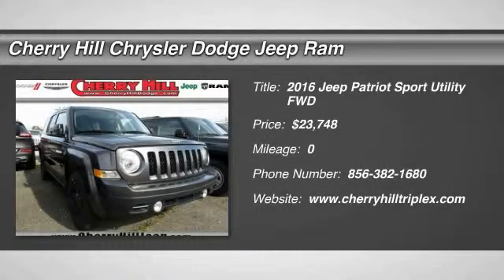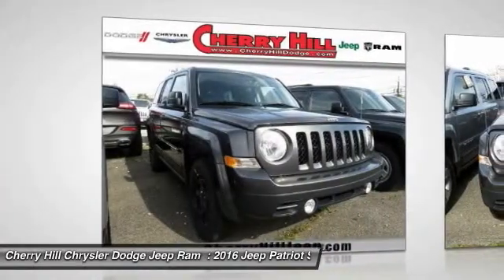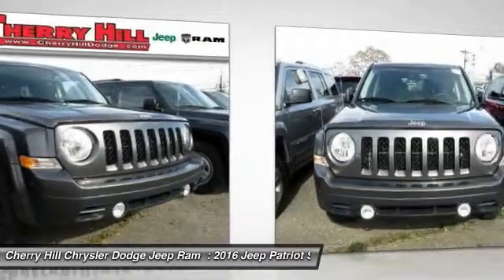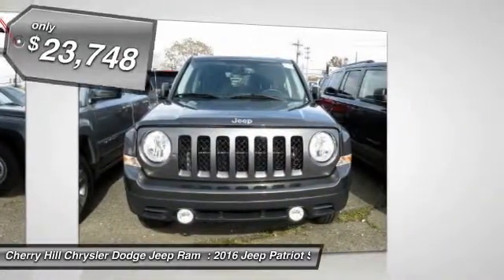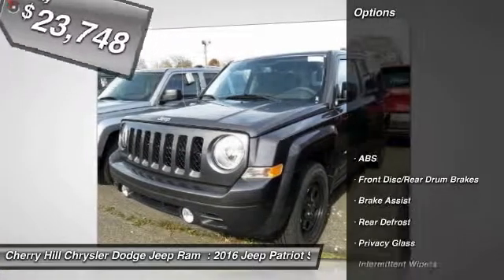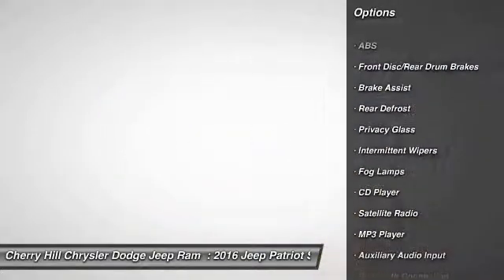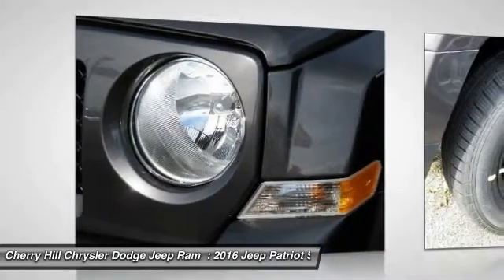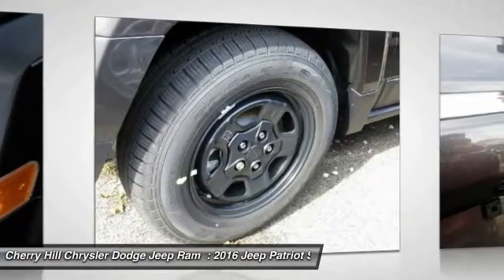2016 Jeep Patriot Cherry Hill NJ 574934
2016 Jeep Patriot

BLUETOOTH, MP3 Player, SAT RADIO, The 2016 Patriot has a body style that hearkens back to the Cherokee of the past but with a refreshingly modern twist. Geometric angles, bold fender flares, and body colored grille freshen up the look while maintaining the familiar Jeep look that people love. Available in three models: Sport, Latitude and Limited. The Sport and Latitude come standard with a 2.0-Liter, 4-Cylinder 158hp engine. The Limited comes standard with a 2.4-liter, 4-Cylinder engine with 172hp and is an option for other models. The Sport and Latitude come standard with a five-speed manual transmission with an option to get a 6-speed automatic. With the Limited, the automatic is standard and the manual is an option. All three models can be purchased in either 4x2 or 4x4 versions. However, with the 4x4, the standard engine is the 2.4-liter, and the Sport comes standard with a manual and the other 2 models come with the automatic. With the Patriot's fuel efficiency capabilities the best gas mileage is achieved with the 4x2 Sport or Latitude models with the 2.0-liter 4-Cylinder engine and manual transmission. It gives you an EPA estimated 23MPG City and 30MPG Highway. On the inside, you find a comfortable cabin that is easy to utilize and maintain. Standard on all models is an audio jack for your mobile devices. Not only do you get 53.5 cubic feet of room when the rear seats are folded down, in the Latitude and Limited models you get extra space with a standard front passenger seat that folds flat. For safety, it comes with six airbags, Anti-lock brakes, brake assist, stability control, electronic roll mitigation, and hill start assist.